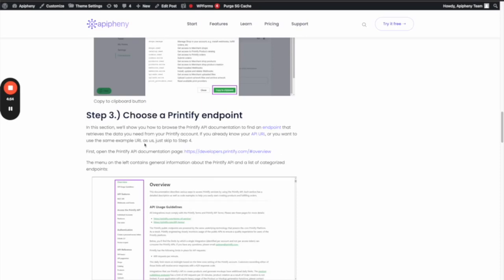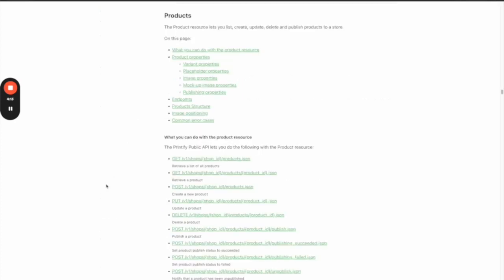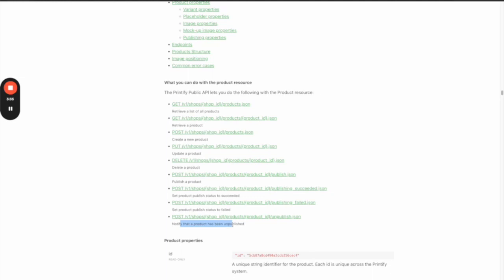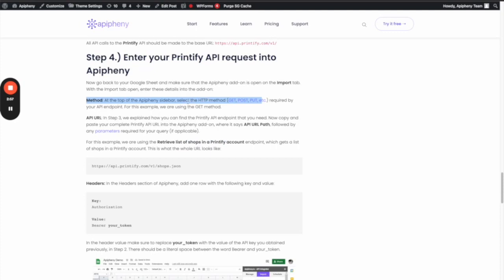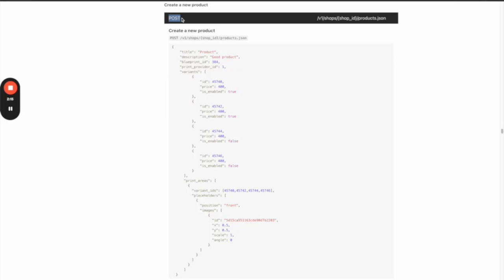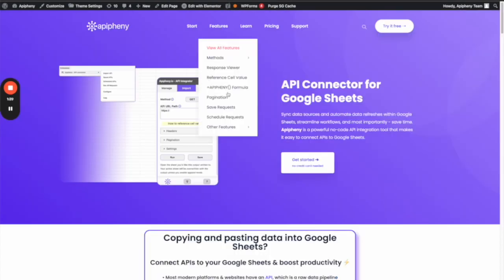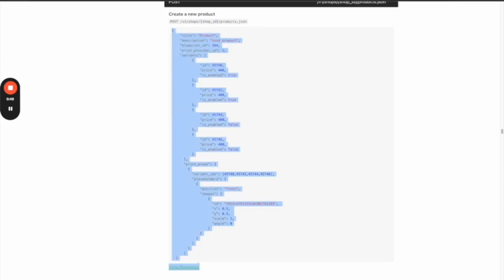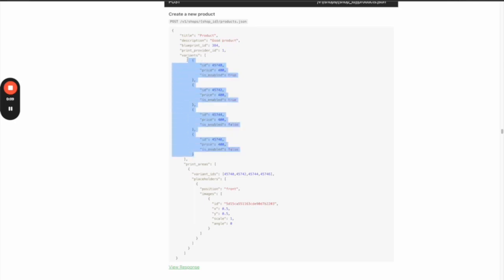Printify API - How To Create Products in Printify from Google Sheets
In today's tutorial, we're diving into the world of e-commerce and print-on-demand, as we guide you through the process of creating products in Printify directly from Google Sheets using the powerful Apipheny API connector.